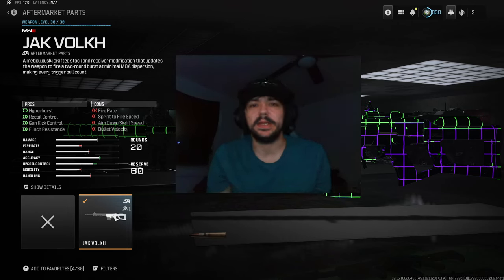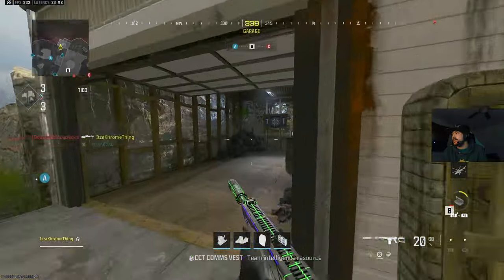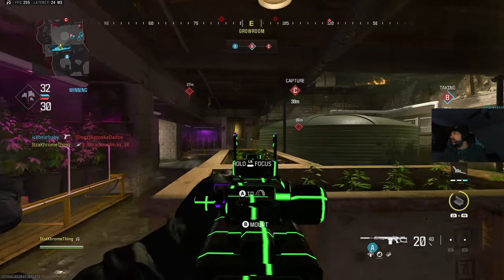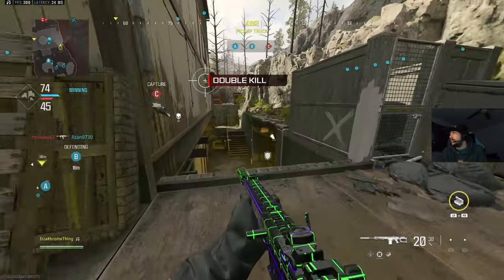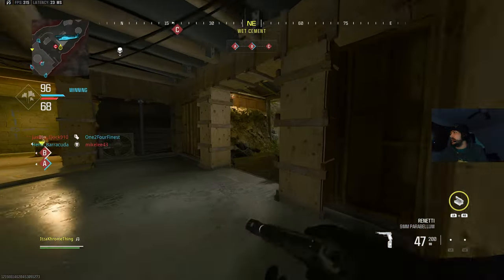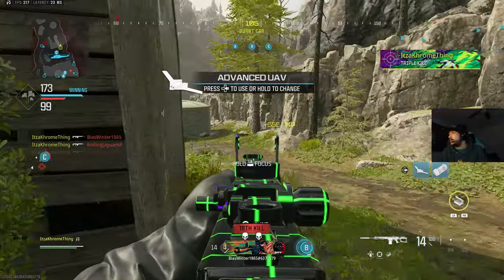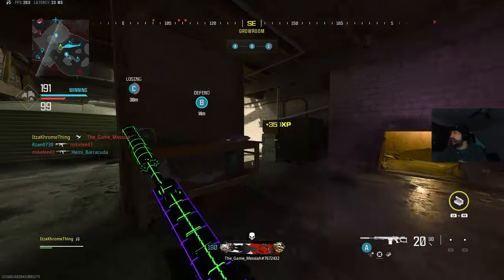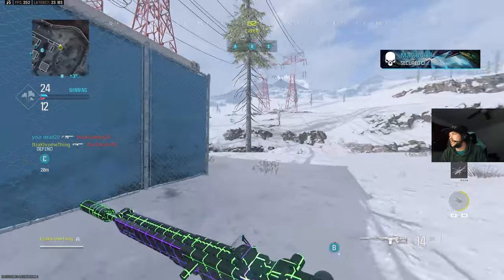Consistency And Skill Is Key With This Kit | 2 DNA Bomb Gameplays | JAK VOLKH Best Class Setup | MW3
All of your support is what makes this channel and helps it grow! Thank you and as always, i hope to see you in future uploads! This has been Khrome  ~ Signing Out.